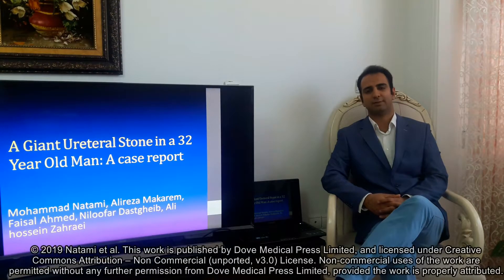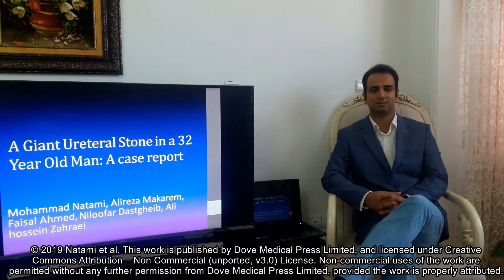A giant ureteral stone in a 32-year-old man: a case report - Video abstract ID 192592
Video abstract of a Case report type paper “A giant ureteral stone in a 32-year-old man: a case report” published in the open access journal International Medical Case Reports Journal by authors Natami M, Makarem A, Ahmed F, et al.
Abstract: Giant ureteral calculi are defined as stones greater than 5 cm in length or circumference.
These giant calculi can cause blockage of the ureter, dilation of the kidney and also
decreased kidney function if not treated in time. The patient in this report presented with
complaints of bilateral episodic pain of the bilateral lumbar region. Kidney, ureter and bladder
(KUB) X-ray test showed a large bilateral ureteral stone about 14 cm in length and 106 g weight
in the left ureter and 3 cm longitudinal diameter in the right ureter and also a staghorn stone
in the left upper collecting system. Thereafter, the ureteric calculi were managed successfully
using the combination of open and endoscopic techniques.